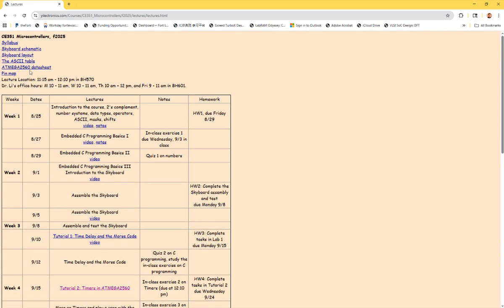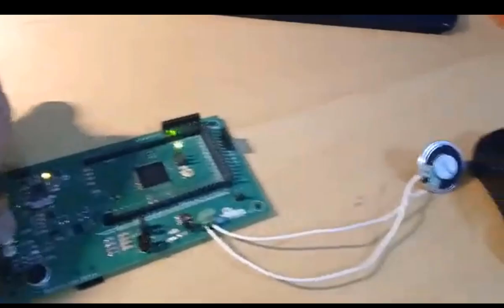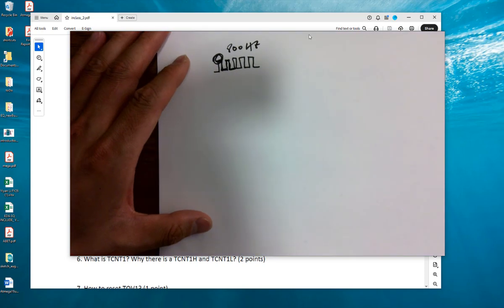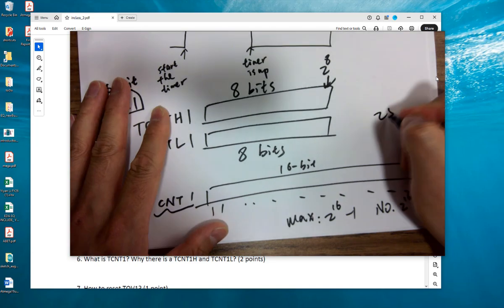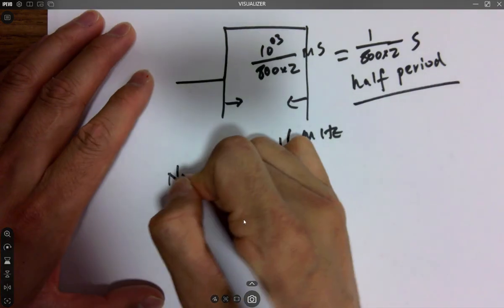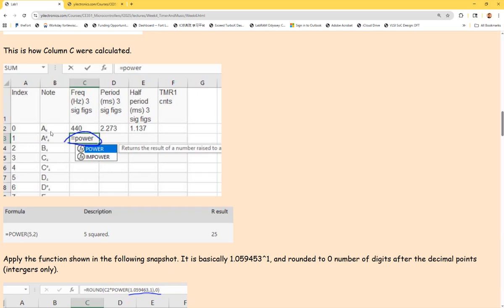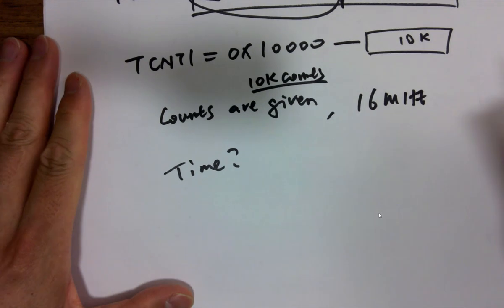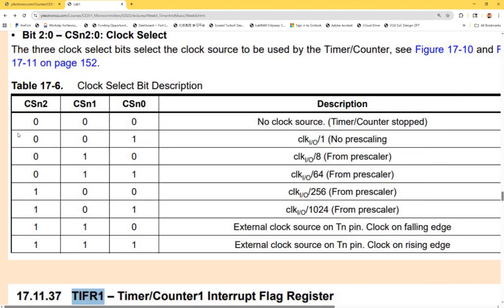CE351 lec10 The timers and tutorial 2